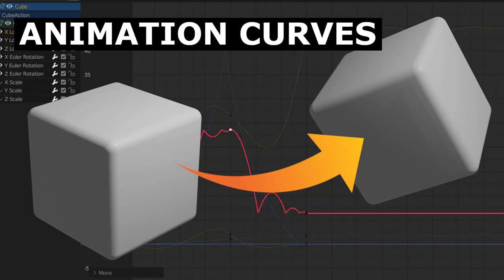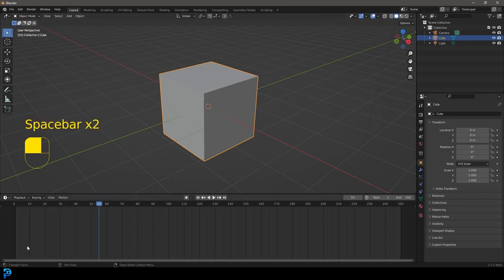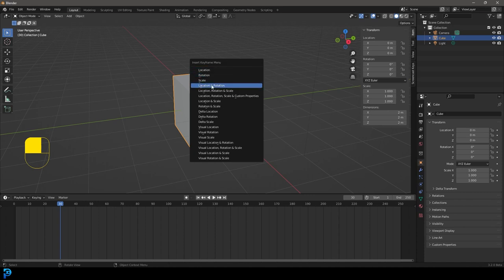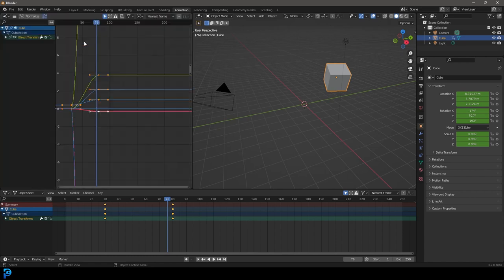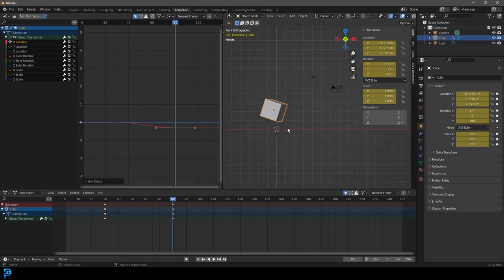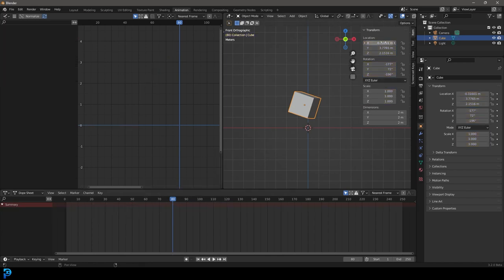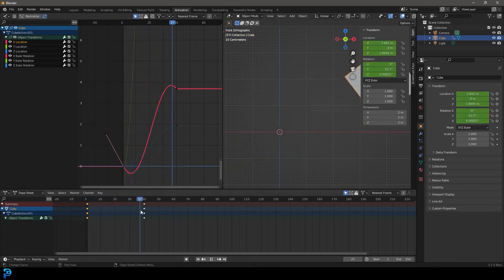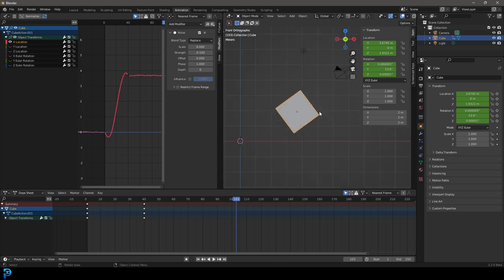Blender Tutorial: Simplify Your Animation With Graph Curves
Animation curves in Blender, for beginners. Handy tutorial

Chapters:
00:00 Intro
00:43 Key Framing, Quick Recap
04:42 Animation Curves
10:43 Curve Modifiers